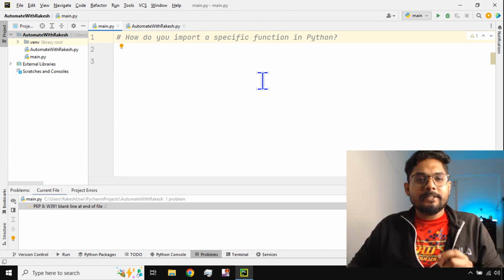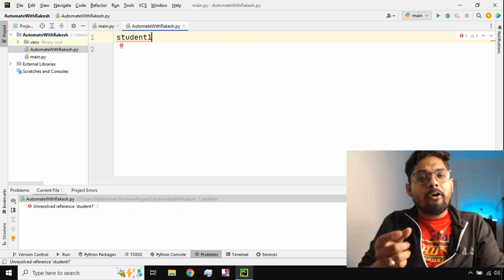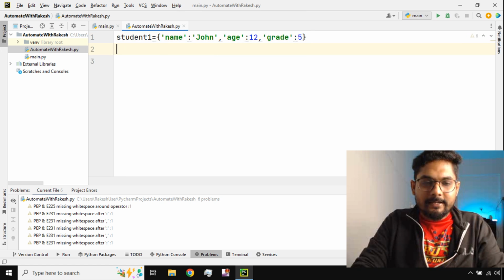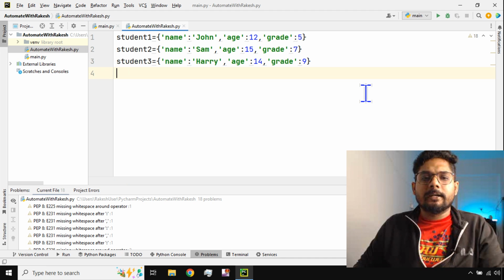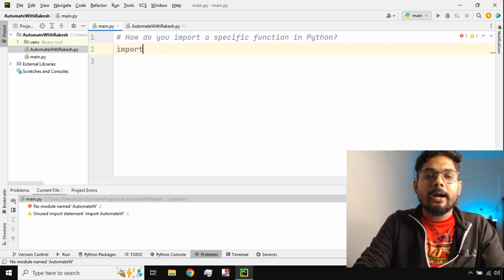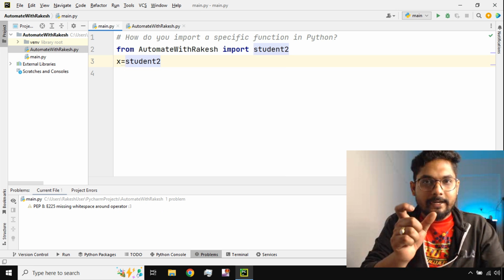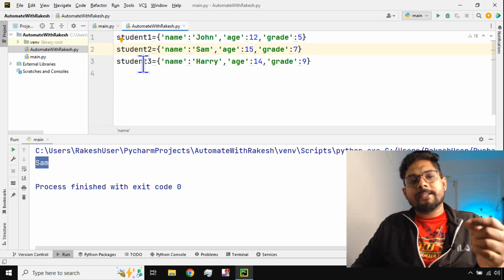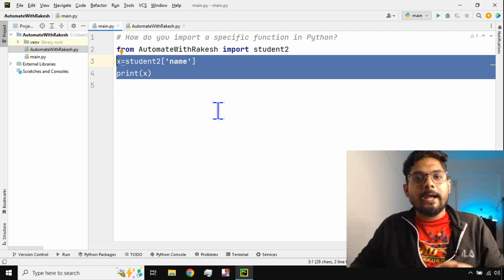How to import a specific function in Python | Python Tutorials for Beginners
Learn how to import specific functions in python with this easy guide.

The required module name must be used along with the import keyword. The import statement causes the interpreter to add the module to the current programme when it encounters one. By adding the dot (.) operator to the module name, you can call the functions contained within a module. however, the from keyword is used to import only a specified section from a module. The import statement allows you to import all the functions from a module  sometimes, you'll only want to import a few functions or just the one. If this is the case, you can use the "from" statement in Python. Watch this youtube video to learn more around the "From" in python and use to import specific function in Python.